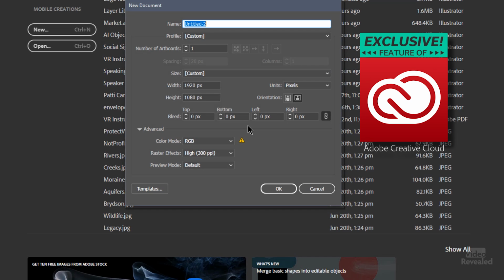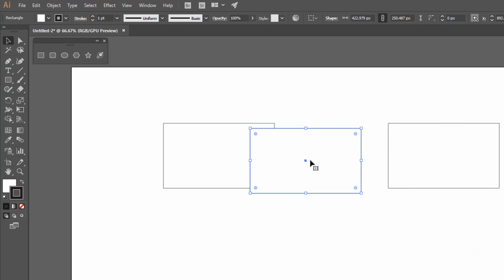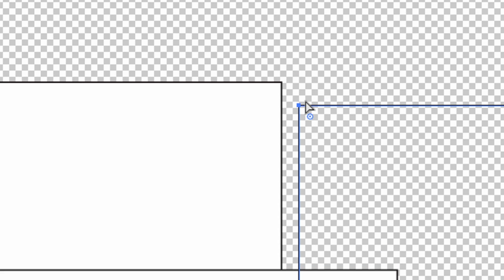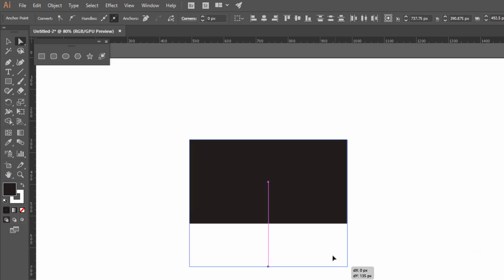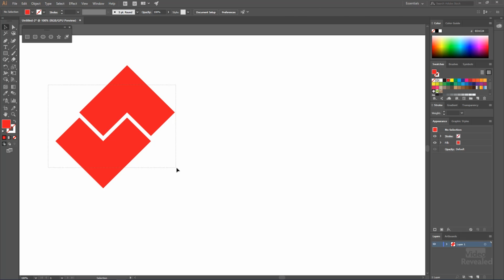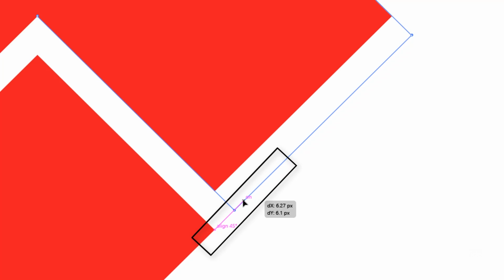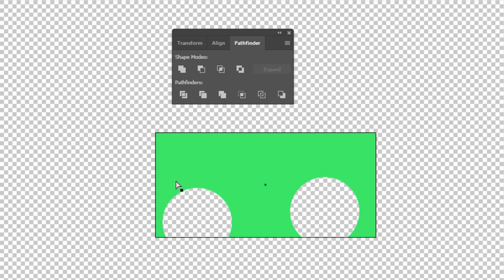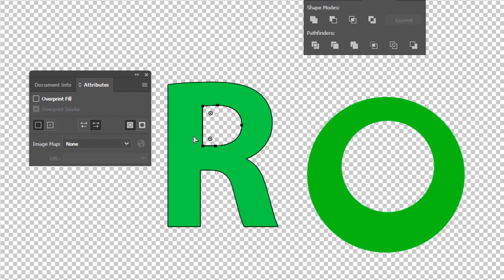Logo shape creation tips in Adobe Illustrator (30 min. Deep Dive!)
I was requested to do a deep dive in Illustrator so I decided to show the tips that I've been using for almost 30 years. I wanted to show how to use simple shapes along with Illustrator snapping to perfectly line up and created logo type artwork.

QUESTIONS?

THANKS!